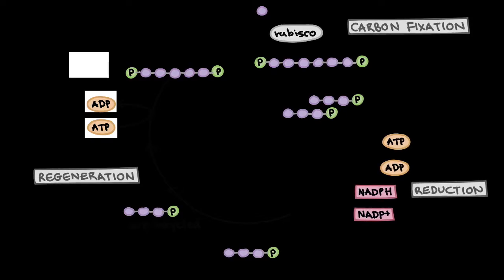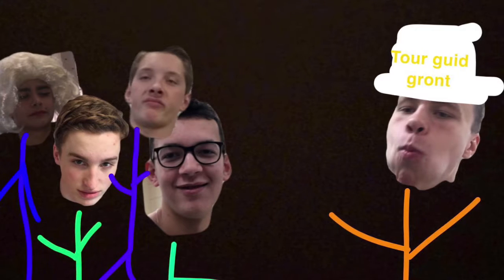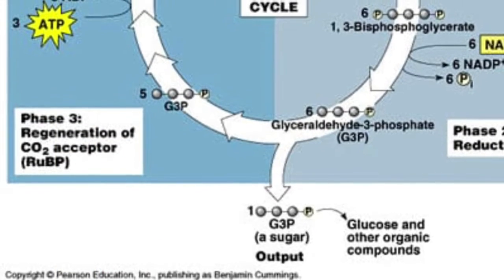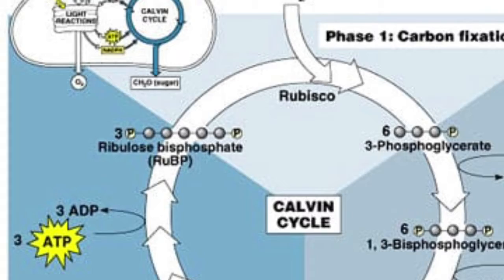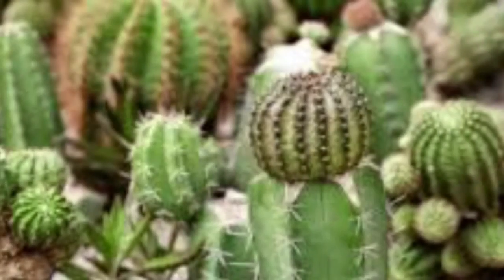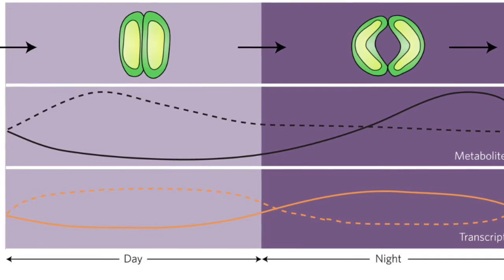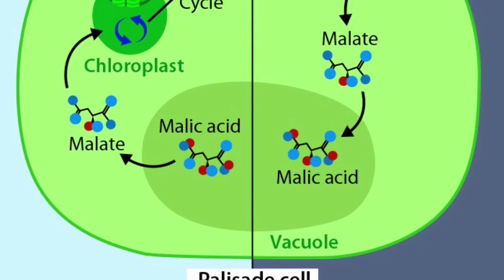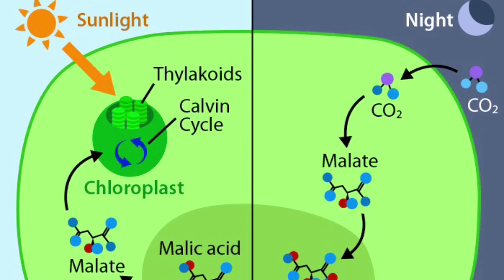My Movie 6